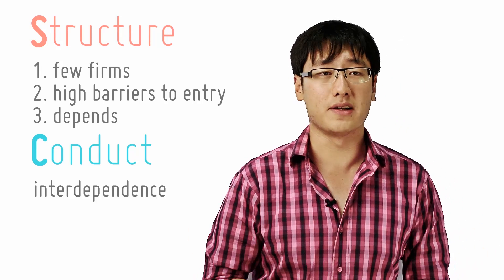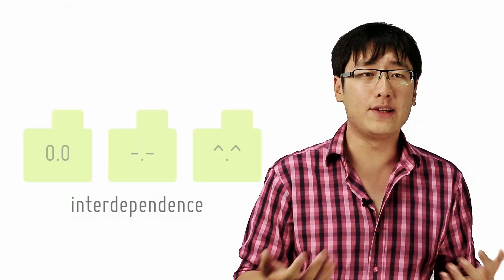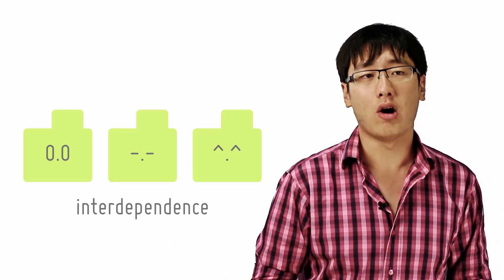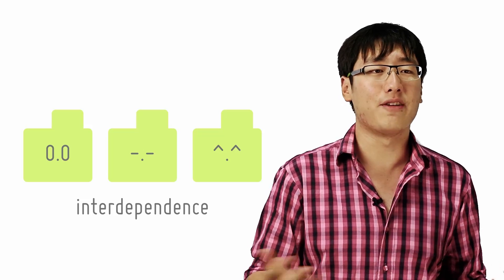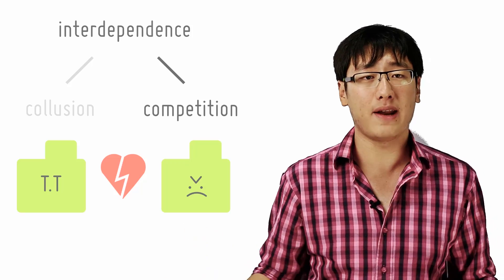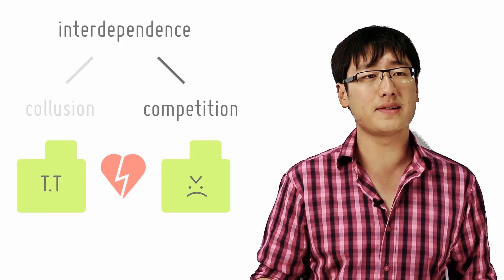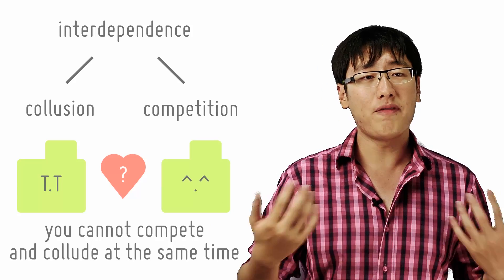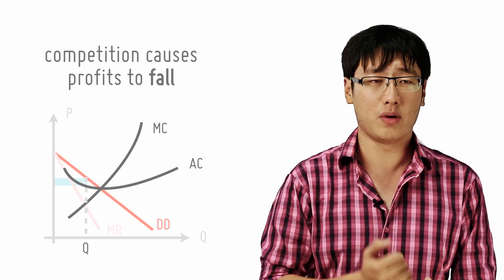Competition Vs Collusion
[22/29]
by openlectures

There are only a few firms in an oligopolistic market. Hence the firms are wary of each other's strategies. This causes them to be interdependent. In that case, they either compete or collude.